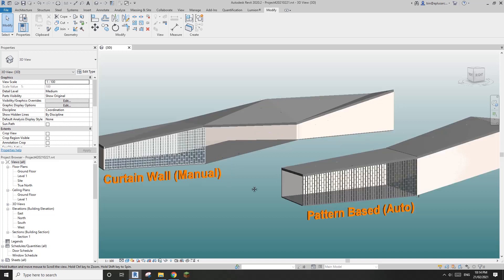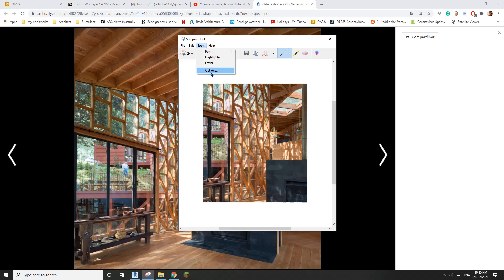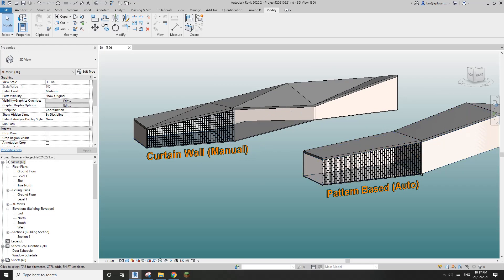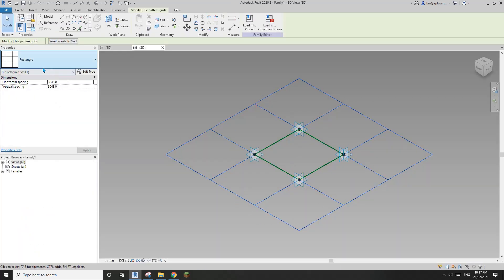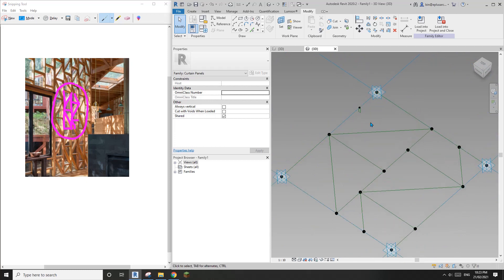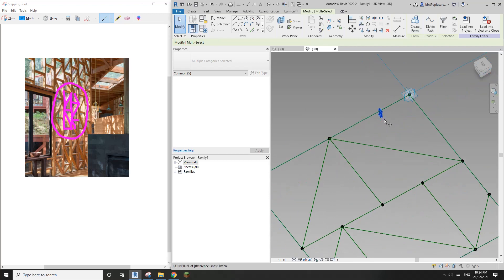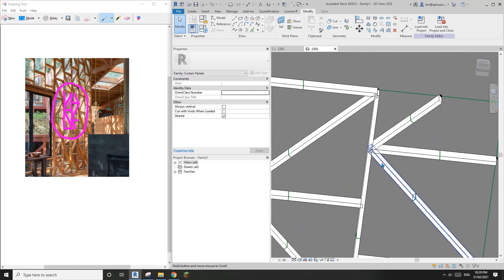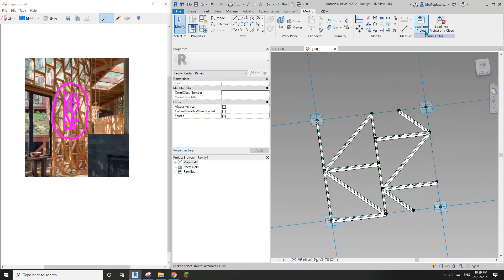Everyday Revit (Day 341) - Another pattern based exercise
Today we will continue yesterday's pattern-based exercise and model another one.